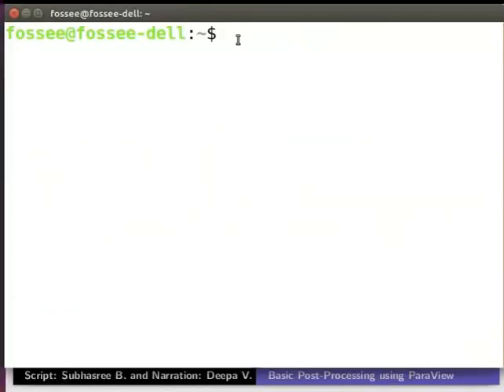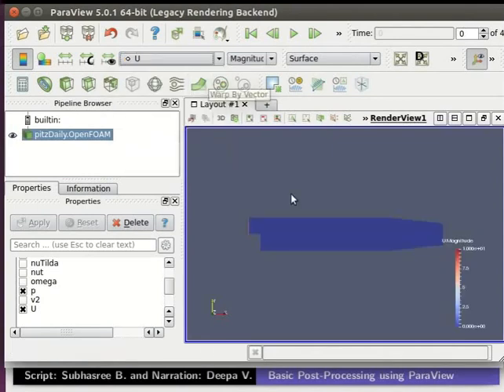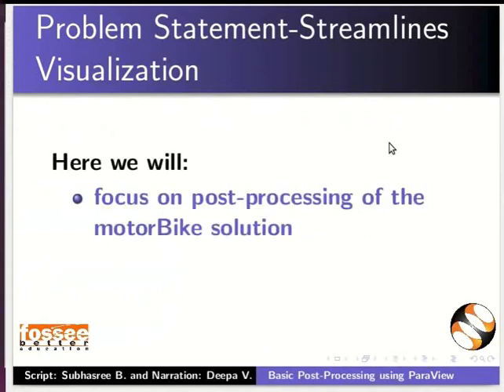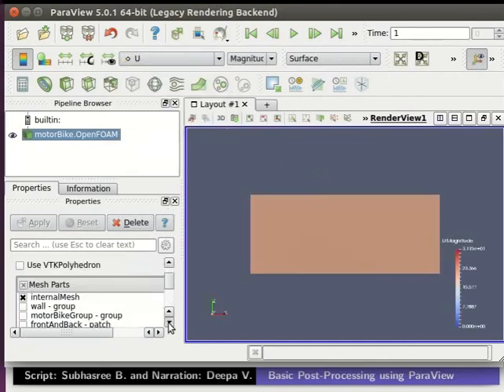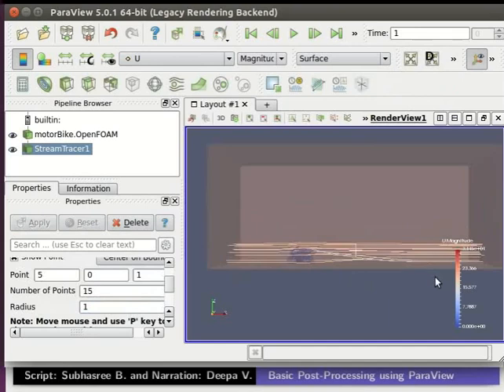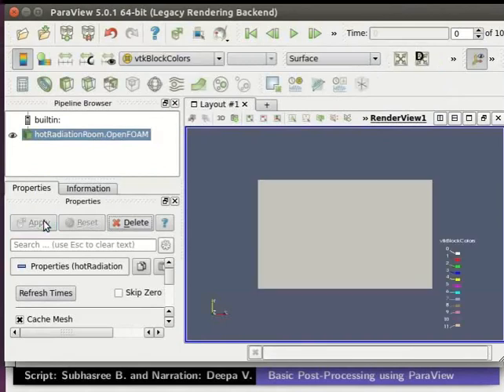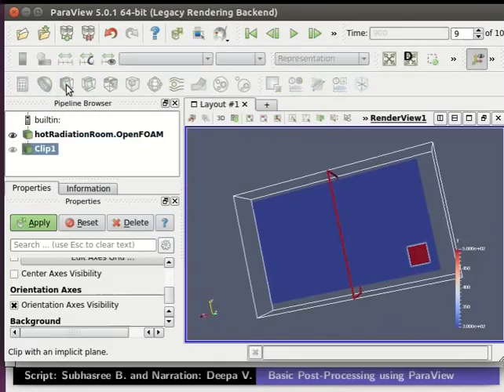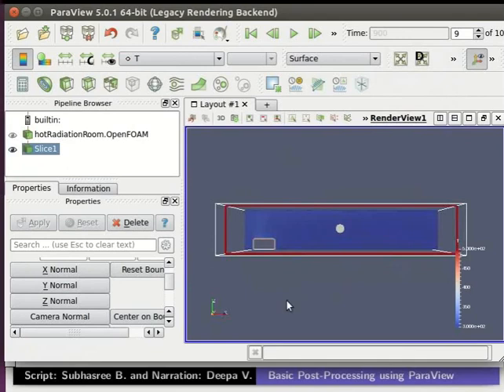Basic Post Processing using ParaView - English